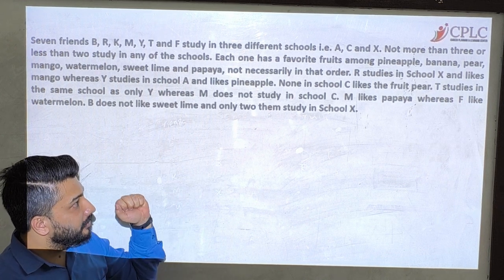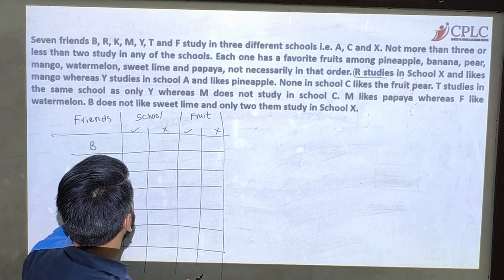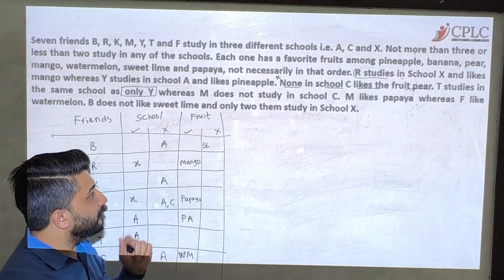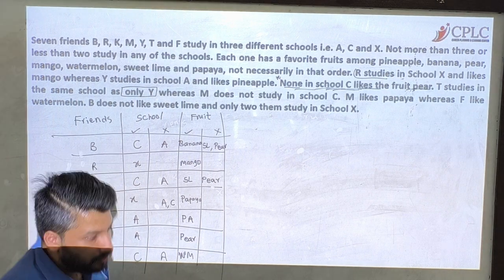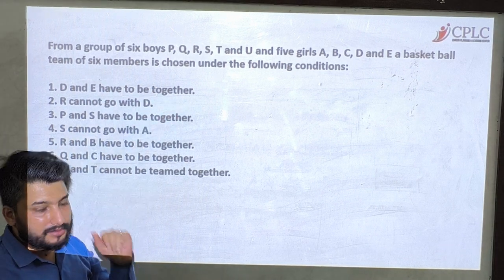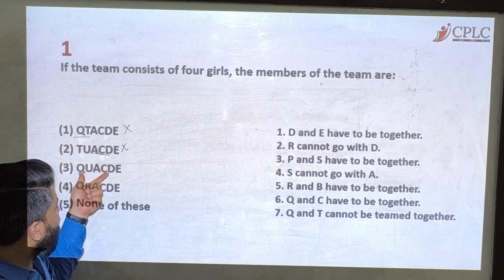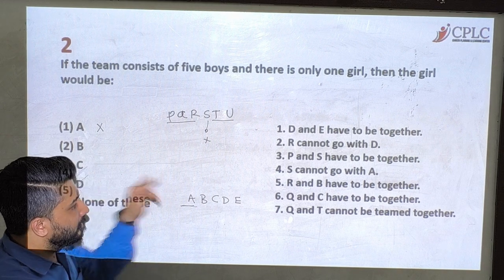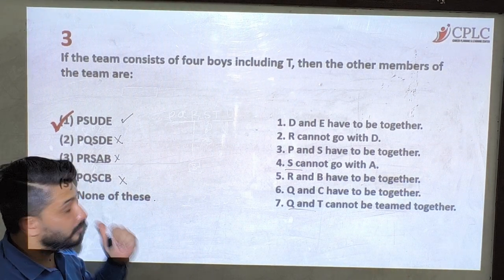Mastering Matrix Arrangements & Grouping with Conditions | Logical Reasoning Tricks demo video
Struggling with Matrix Arrangements and Grouping-based Logical Reasoning questions? This video simplifies the concepts with easy tricks, step-by-step problem-solving, and key strategies to boost your accuracy in exams like CAT, CLAT, and other competitive tests. Learn how to tackle conditional constraints effectively and enhance your reasoning skills!

📌 Topics Covered:
✅ Matrix Arrangement Basics
✅ Grouping & Conditionality Rules
✅ Common Traps & Mistakes to Avoid
✅ Fast & Effective Solving Techniques